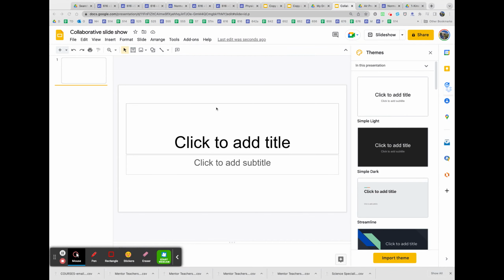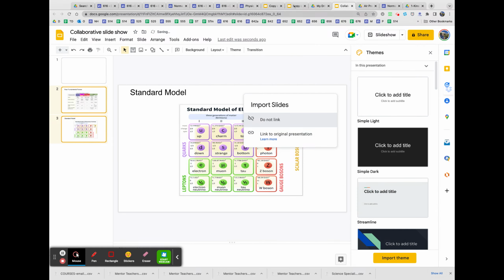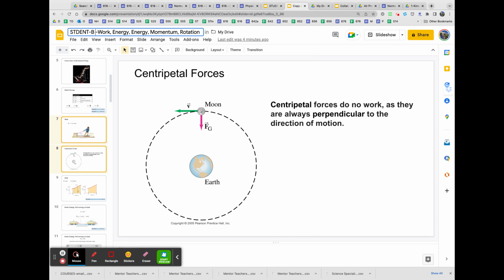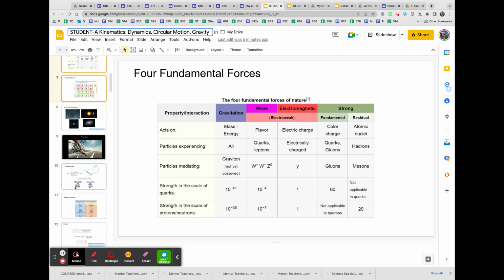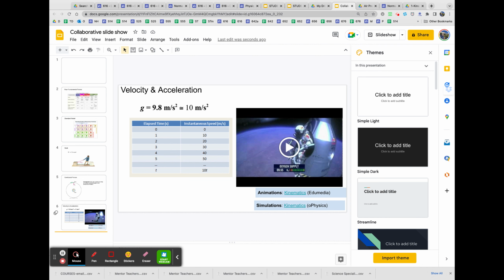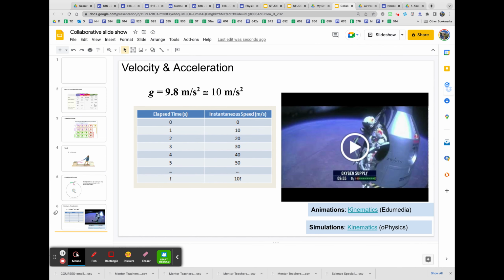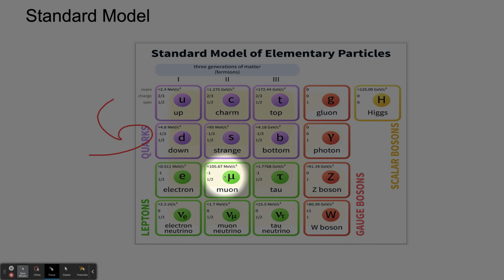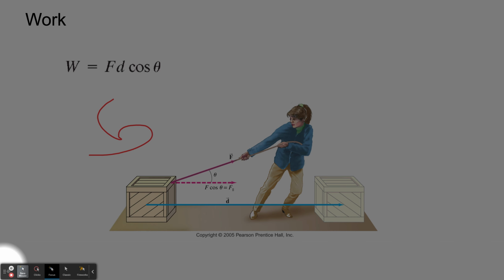Creating a slide show as a basis for a movie